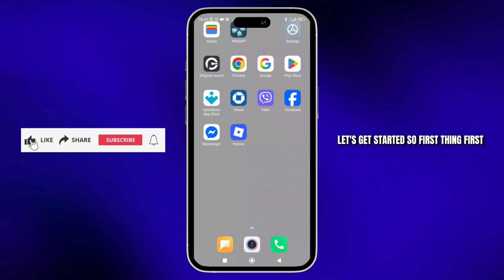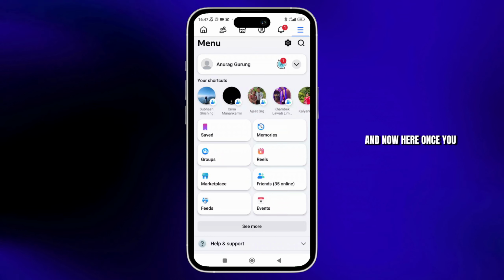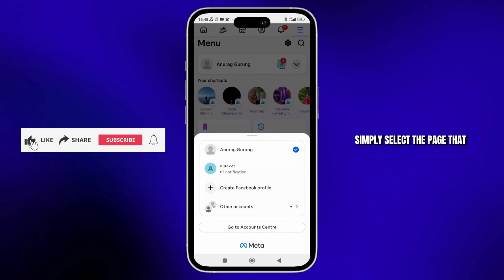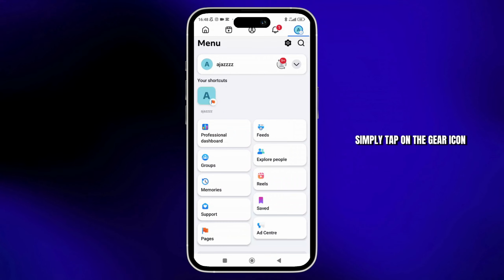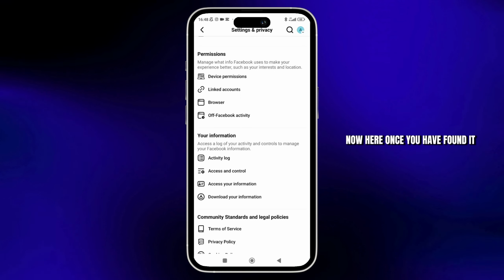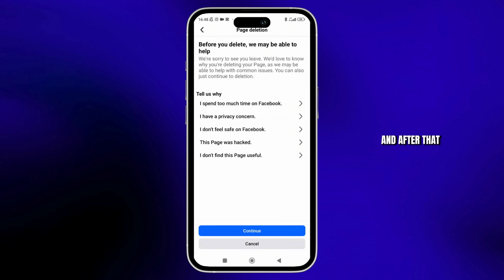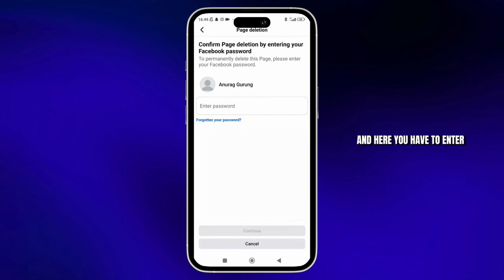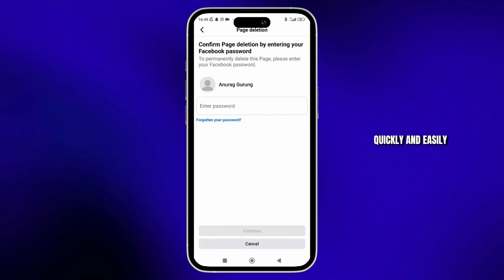How To Delete Facebook Page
Want to remove a Facebook page permanently or just clean up your online presence? 🗑️📱 This step-by-step 2025 guide will show you exactly how to delete a Facebook page safely and permanently.

What You’ll Learn in This Video:
✅ How to unpublish a page before deletion
✅ Tips to back up your page data before removing it
✅ Common mistakes to avoid during the deletion process

Whether you’re a business owner closing a page, or just want to tidy up your Facebook profile, this tutorial will guide you through the process from start to finish.

📌 Chapters:
⏱ 0:00 - Introduction
⏱ 0:10 - How To Delete Facebook Page